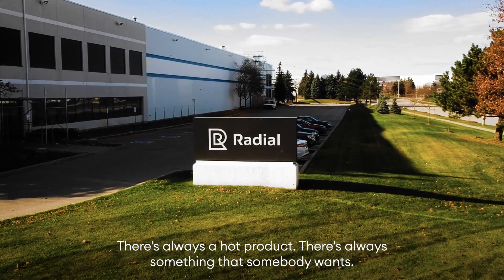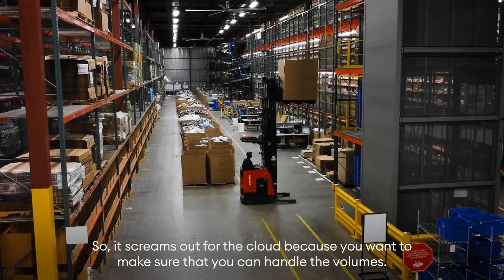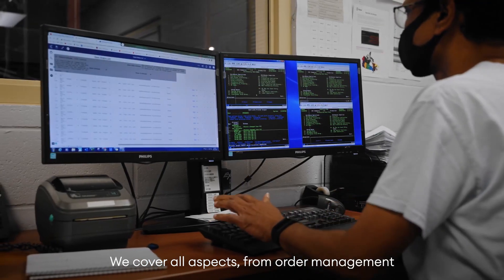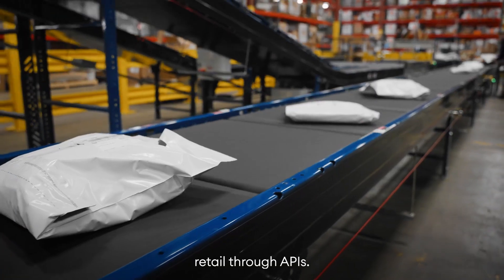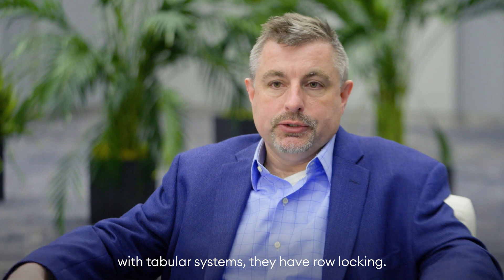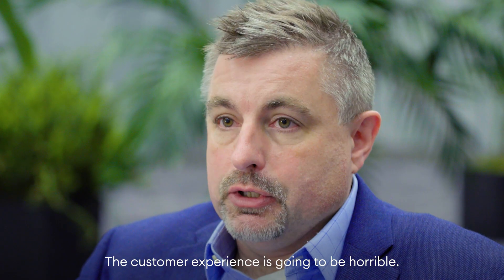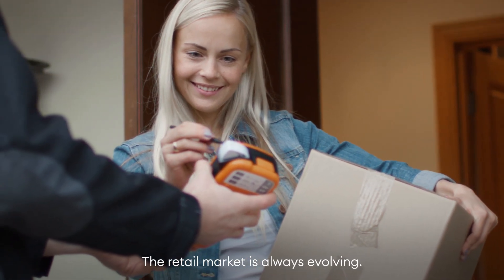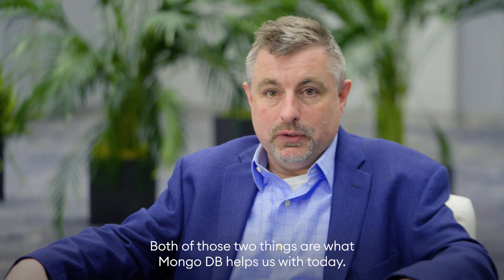MongoDB & Radial: Powering Online Retail Sales with 10x Higher Performance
With more than 35 years of experience, Radial is a trusted expert known for delivering best-in-class customer experiences for the world’s biggest retail brands. It also knows where to invest to have the biggest impact. By swapping its on-premises relational database for MongoDB Atlas, Radial delivered 10x more performance for less money, and with minimal downtime to boot.

Dive deeper into the full success story on our customers